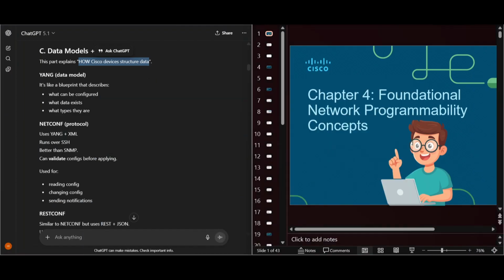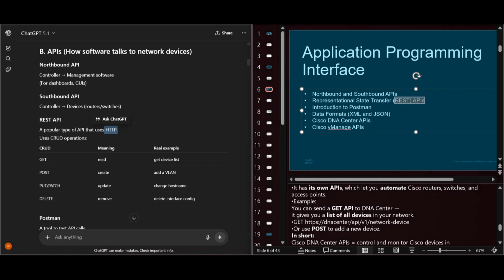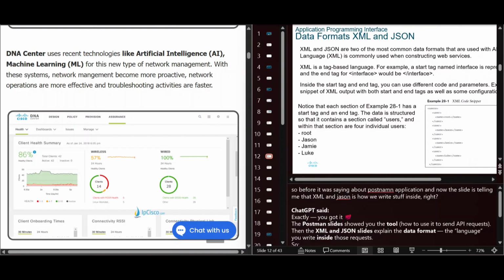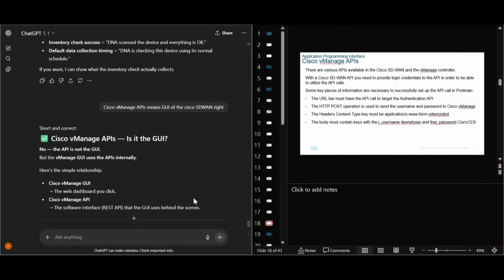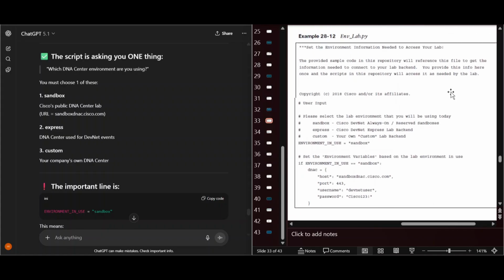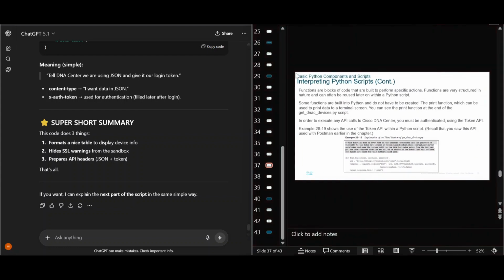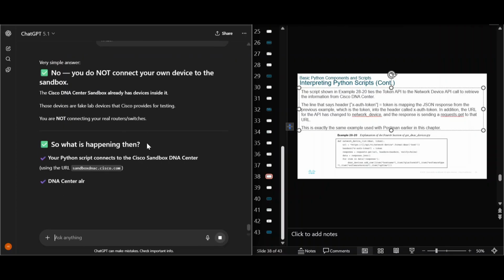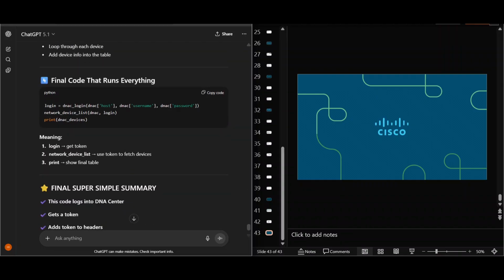Chapter-4 Network Programmability | CCNP- Enterprise Network Core Technologies 350-401 2025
here I am going through with what I am udnerstanding usign chatgppt as my resource
1- CLI (Command-Line Interface)
2- APIs (Application Programming Interfaces)
3- Data Models (YANG) + Protocols (NETCONF, RESTCONF)
4- Cisco DevNet
5- GitHub
6- Basic Python Scripts